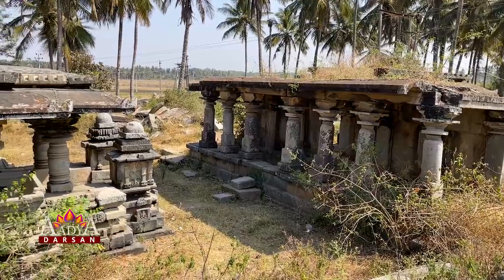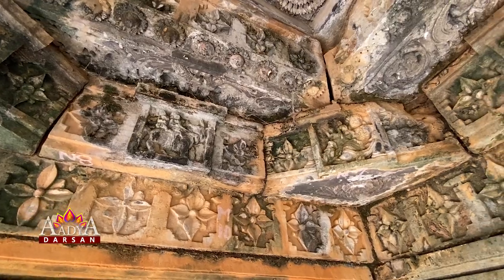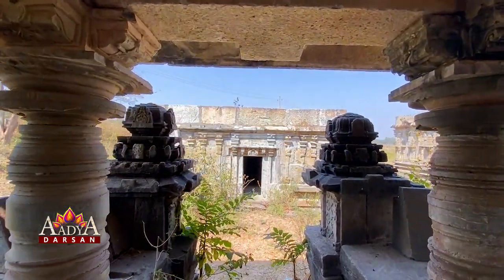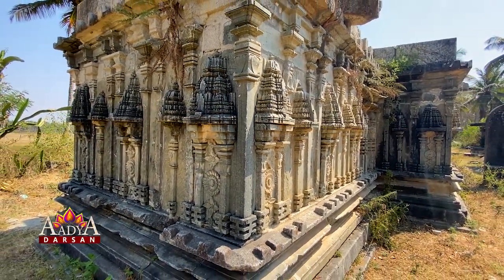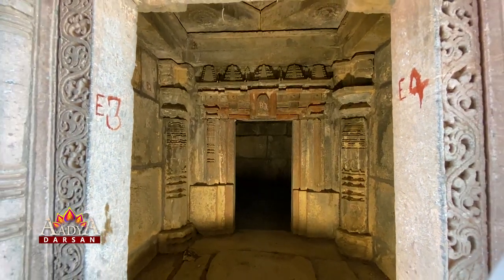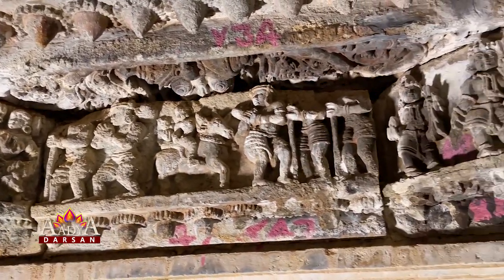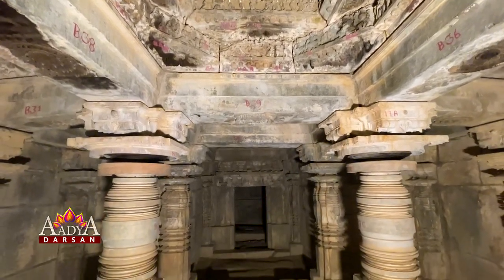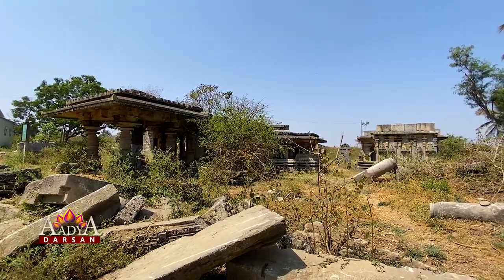Govindeshwara the Ruin Temple | Koravangala | Amazing India 🇮🇳| Full HD (with Subtitles)#22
The Govindeshwara temple
Beside Bucheswara Temple, there are two other temples dedicated to Govindeshwara & Nageshwara in it's vicinity

This temple is in the process of being rebuilt.
And gives an insight of the architectural test of time with the nature.

From the inscriptions at the premises, it is evident that these two temples had been commissioned by Buci's older brothers, Govinda and Naka and believed to be bit older than the Bucheshwara Temple.

Most of the pillars in the Mukha mandapa still survived the test of time and they lead to a smaller sanctum that has a pedestal for the Sivalinga.

The outer sides are designed with turrets as the Bucheswara Temple and is extremely beautiful.

The complex is said to be of late 12th-century and unclear to whom it has been dedicated.

This temple named as Govindeshwara temple just adjacent to Bucesvara temple is a reminder of pure, raw historical experience.

This is a national protected monument

🟥NEW  VIDEO  RELEASES  EVERY  WEEKEND